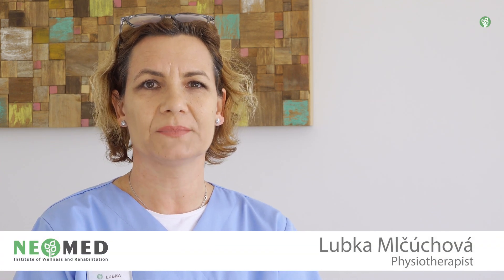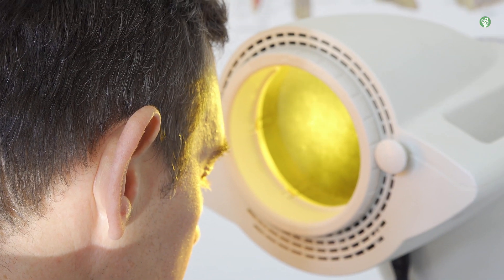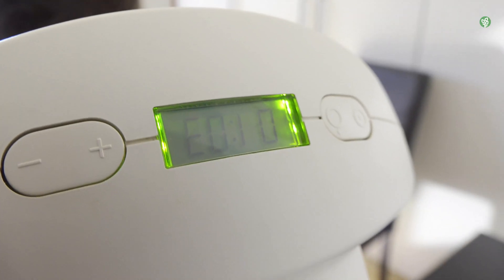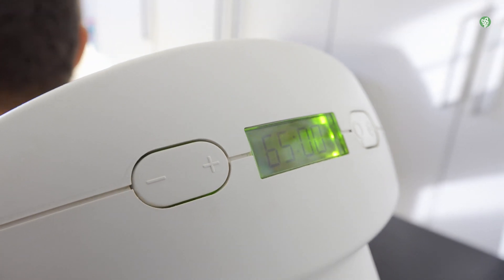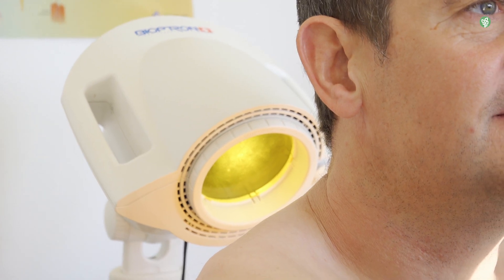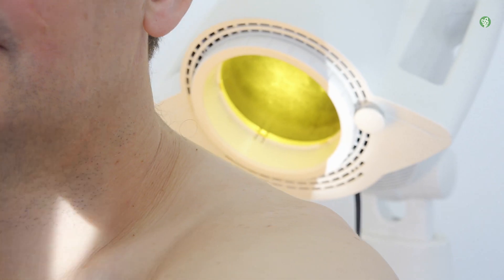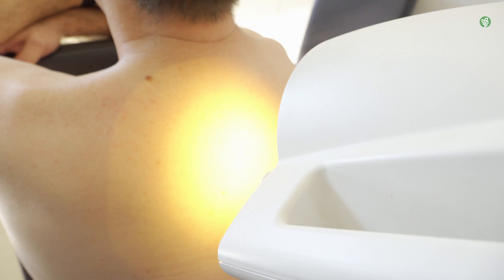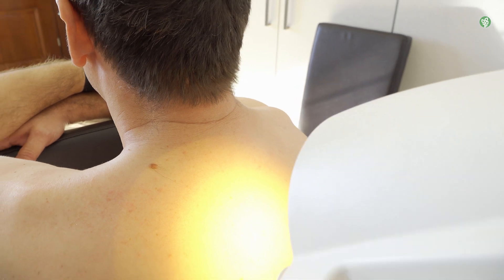What is Bioptron Lamp Therapy?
Learn more about our latest light therapy available here at Neomed in Cyprus.

Our physiotherapist Lubka Mlčúchová explains how Bioptron Lamp therapy promotes healing and repair in many health conditions.